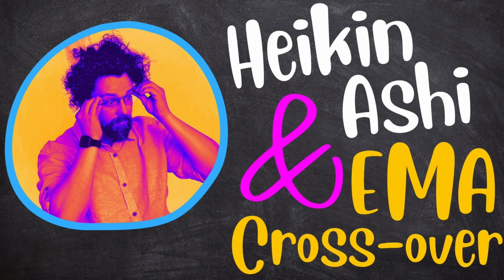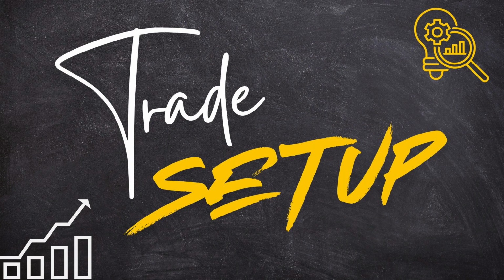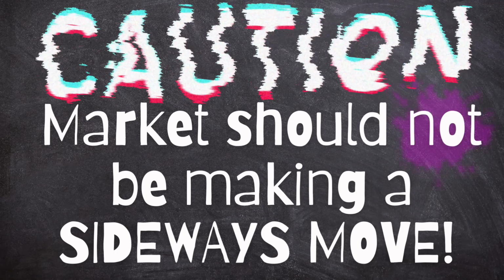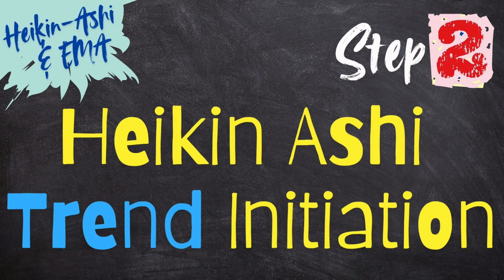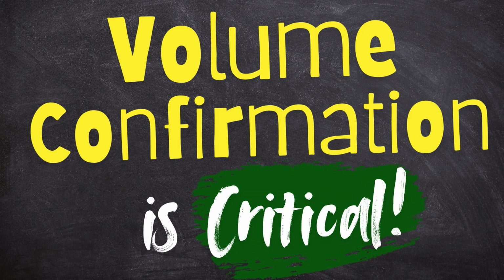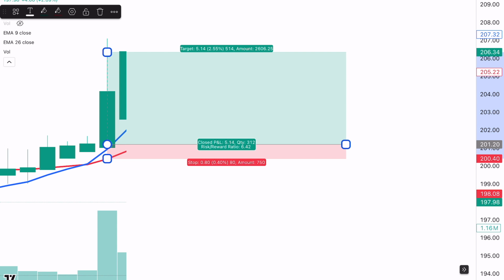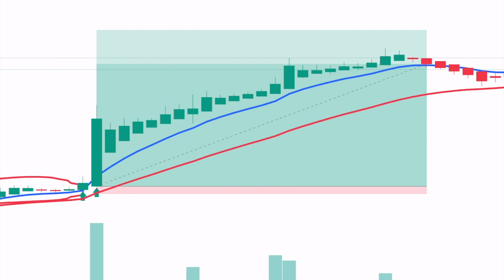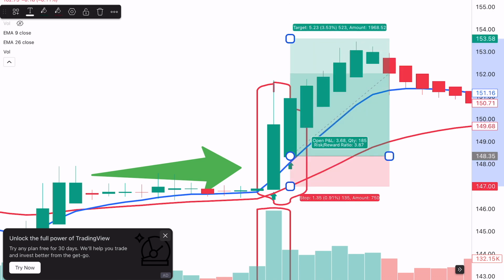Simply AMAZING Heikin Ashi & EMA Crossover Strategy for Swing Trading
In this video, I share one of my favorite setups: Heikin Ashi & EMA Crossover Strategy which is one of the Best Setup for Swing Trading to identify clean entries in trending markets. Discover how these charts simplify trend identification for beginners and experts alike. Watch until the end for a step-by-step demonstration on using Heiken Ashi charts effectively. Learn about Hiken Ashi charts, candle patterns, bullish trends, bearish trends, market indecision, and trading decisions.

Key learnings in this video:
- How to identify trend shifts using Heikin Ashi
- EMA Settings (EMA-9 and EMA-26)
- Entry, exit and risk management

Timestamps:
0:00 Intro
0:11 Introducing Heikin Ashi Candles & EMA Cross-over
0:50 Setting up Trading Screen for this Strategy
1:25 A Simple Strategy combining Heikin Ashi with EMA Cross-Over explained in simple steps
4:37 The Perfect Heikin Ashi Examples